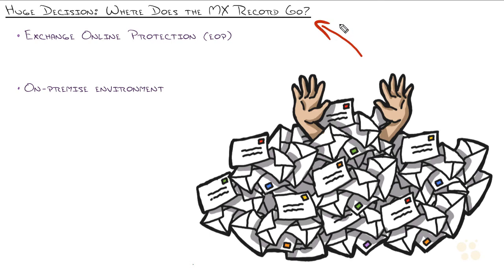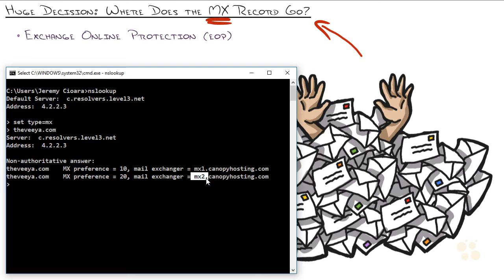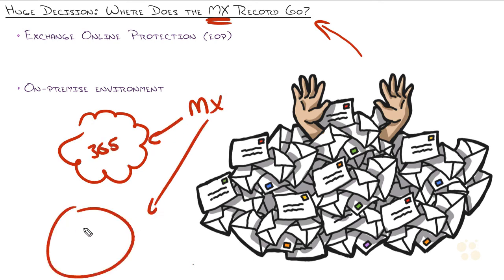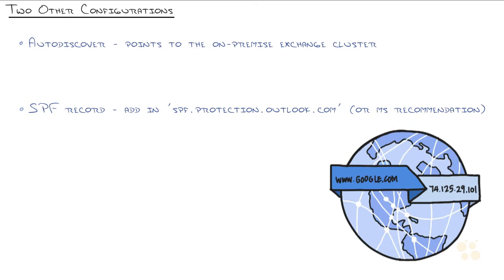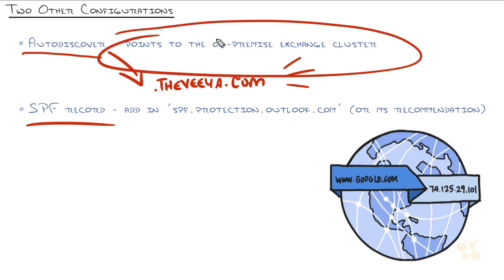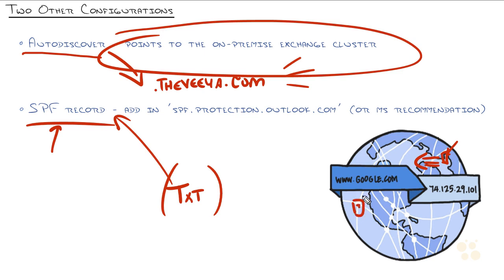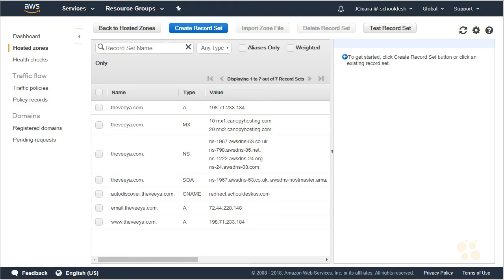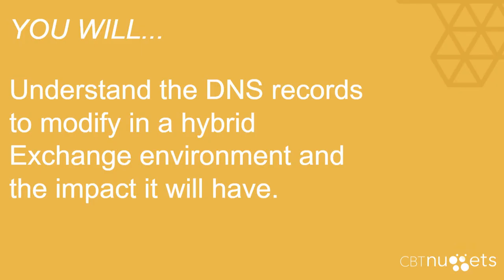4 Preparation Hybrid Exchange DNS Configuration